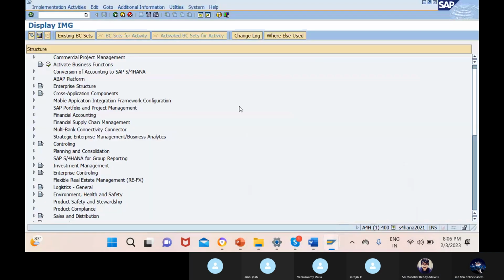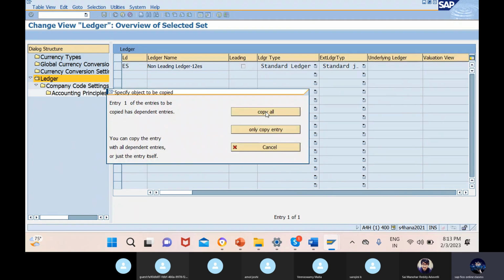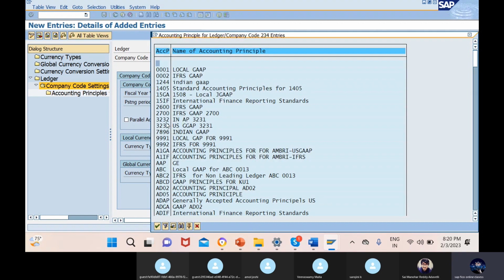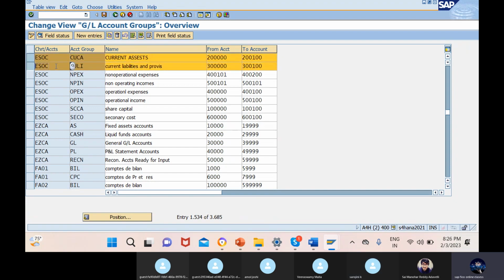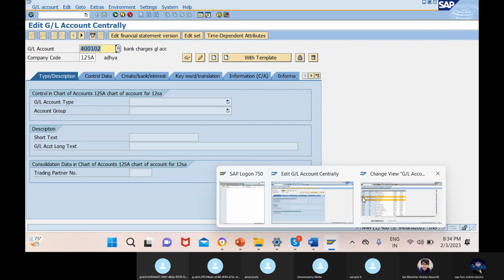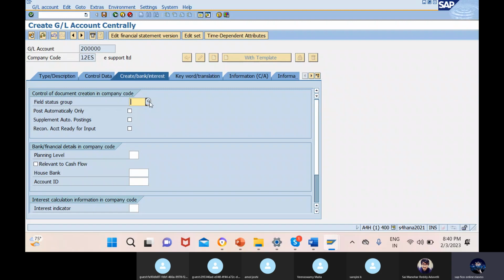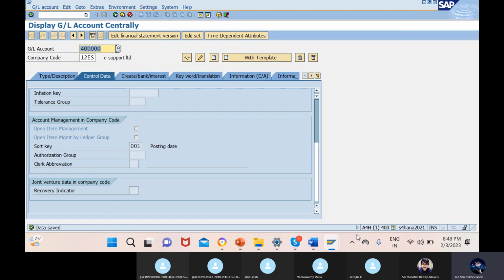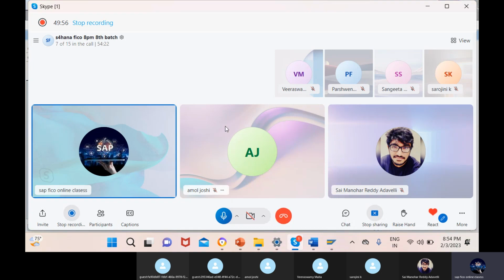SAP S4HANA FICO-general ledger ---defined settings for ledger and currency types,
SAP S4HANA FICO-general ledger ---1.define settings for ledger and currency types, 2. document splitting
3. creation of gl @cocd
4.creation of gl@chart of accounts
5.creation of gl@centrally